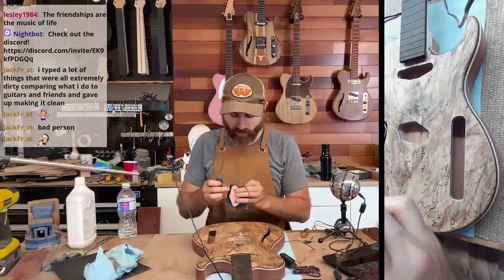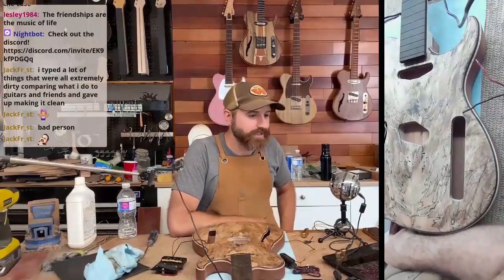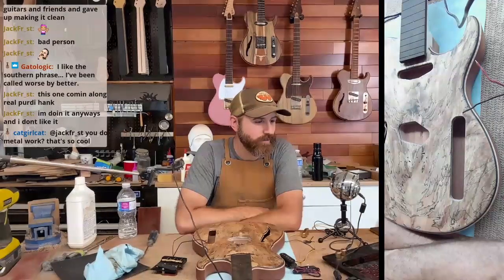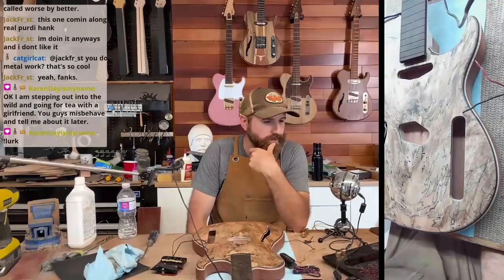Guitar Building Carving necks and stacking bodies 2